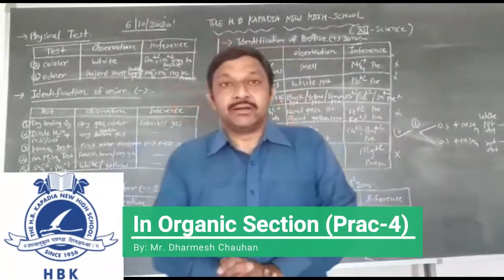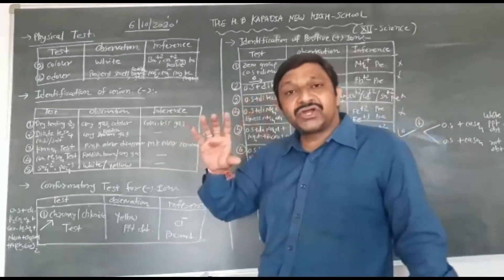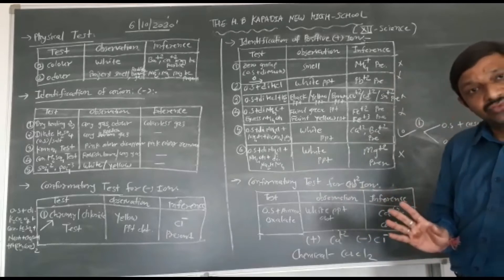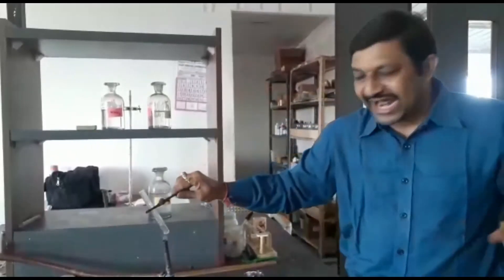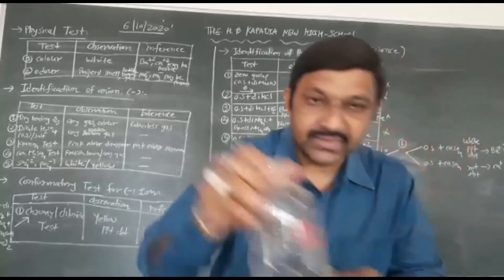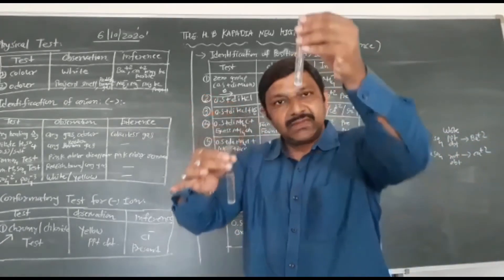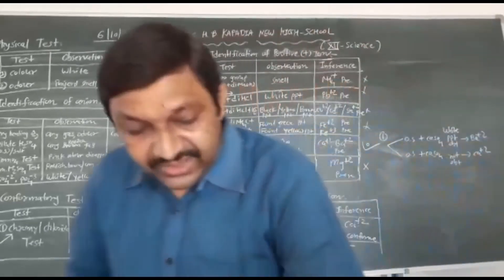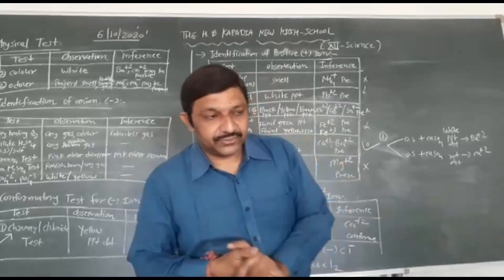Chemistry | Practical: in Organic Section (Prac-4) | STD-12 | NCERT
Hello Aspirant Learners!!! Greetings of the day from LFH24*7!!!

Happy Learning!!!